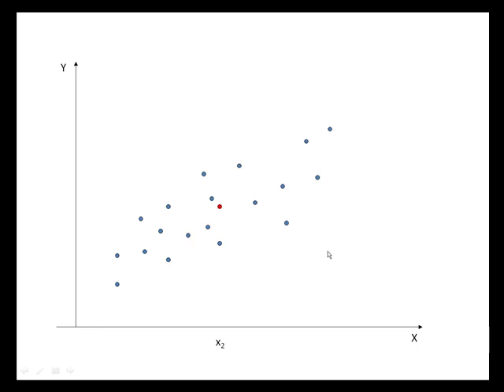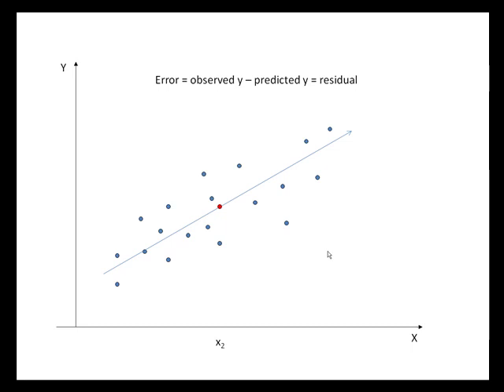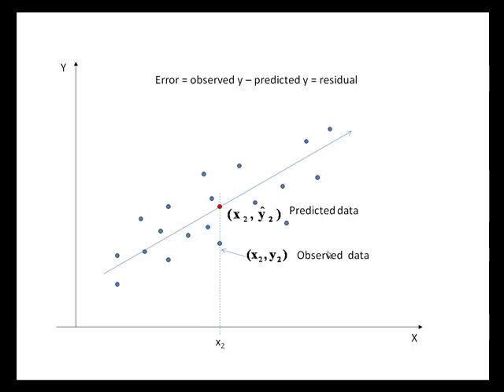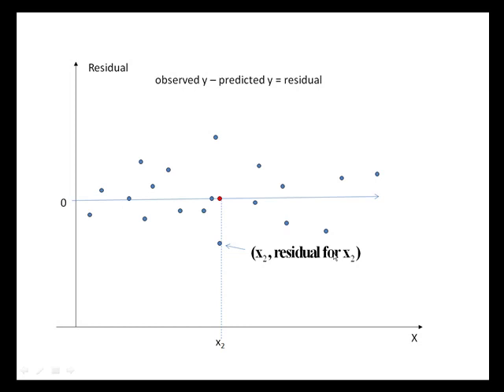chp2 sec4 pt1